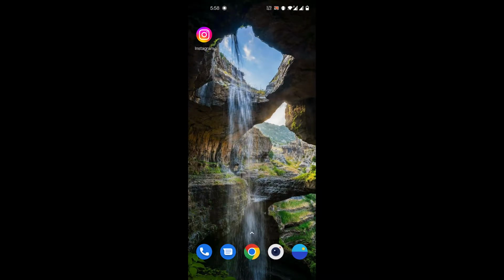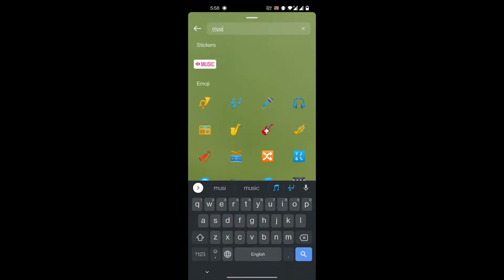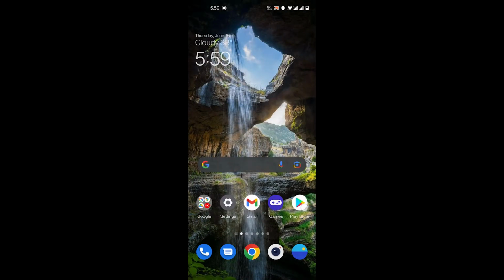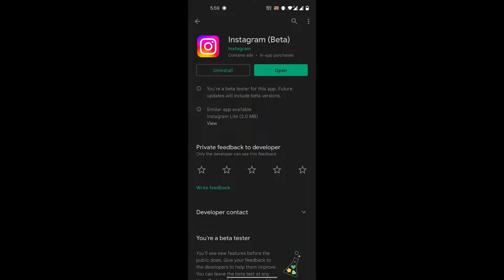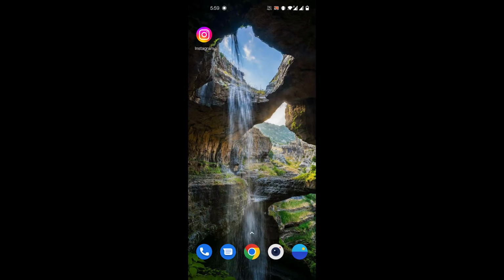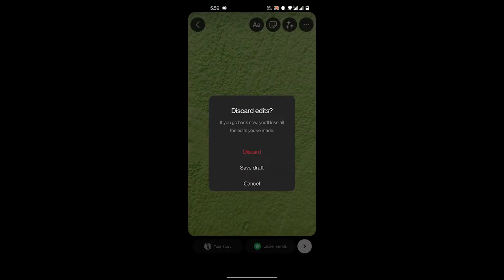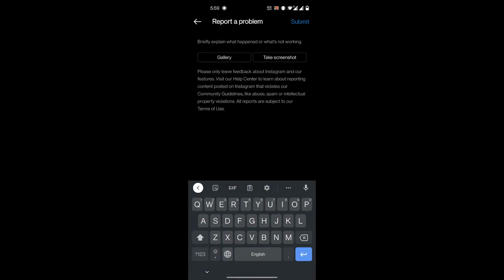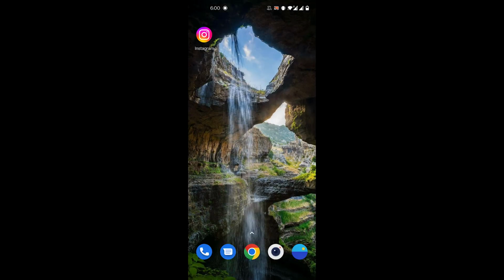How To Fix Instagram Music Not Available In Your Region (2022)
Confused about how to fix instagram music not available in your region? This video explains the exact steps on how to fix instagram music not available in your region in iphone. Make sure you watch the video till the end to learn it in much detail.